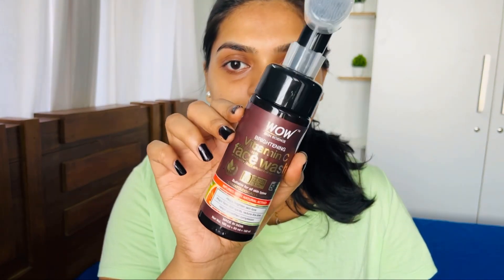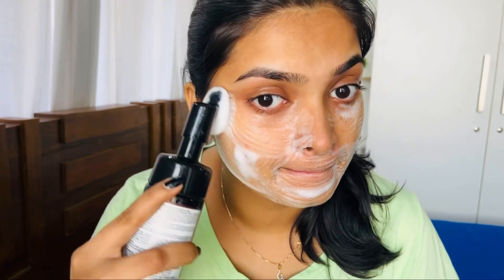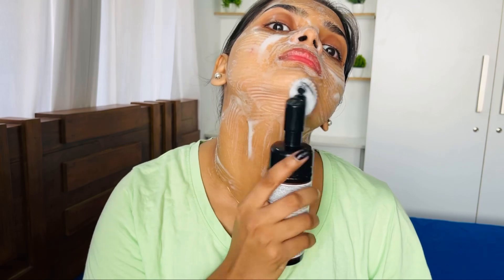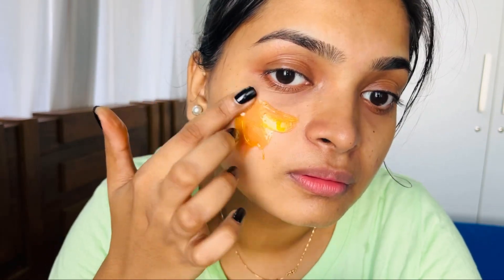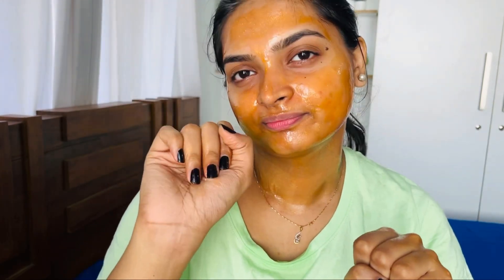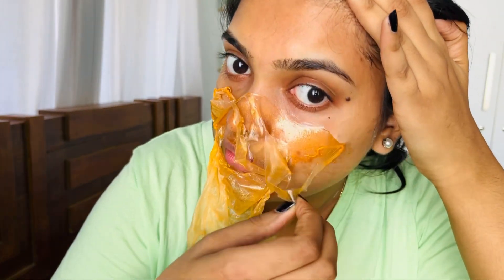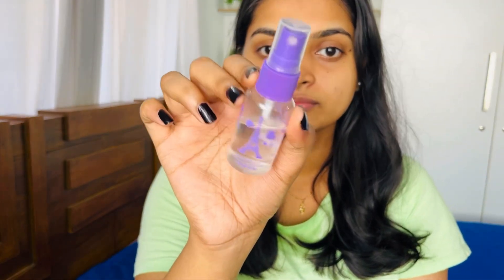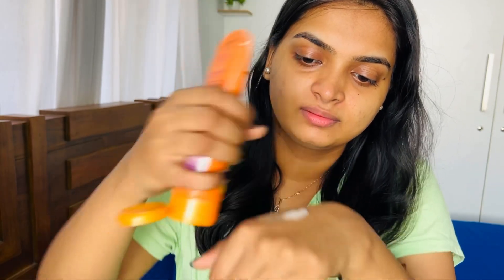Tried 24 k GOLD ⭐️Peel off mask || Everyuth Naturals Golden Peel Off Review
Hi my dears, Today I'm showing you my Skincare & review about Everyuth naturals golden peel off mask. I hope you enjoy this video.

                  Lots Of Love - Aswathi ♡

vlogswithash123@gmail. com

Everything you see on this video is created by me unless otherwise stated. Please don't use any photos or content without first asking permission @   vlogswithash123@gmail. com

Musician: Rook1e

                               Aswathi
                     ♡ Vlogs with Ash ♡